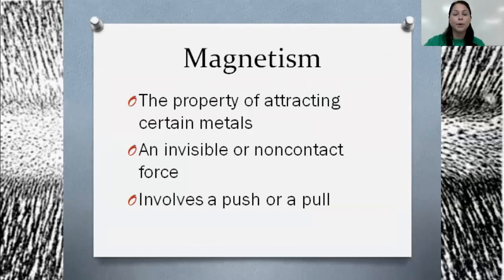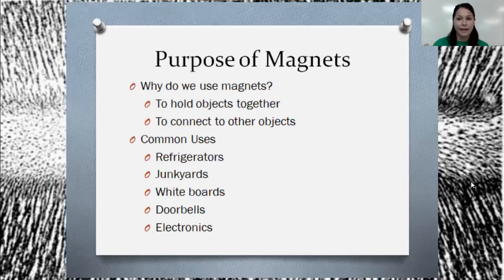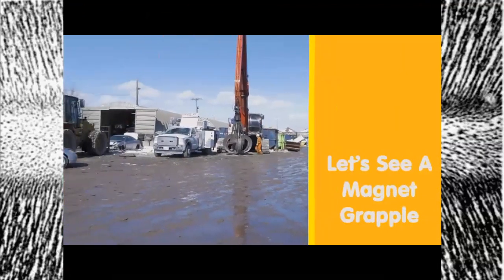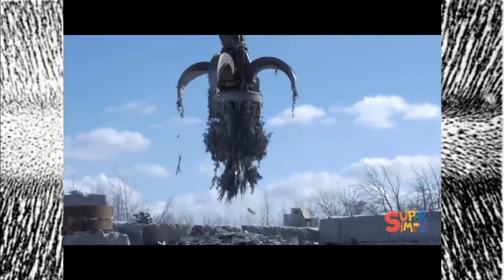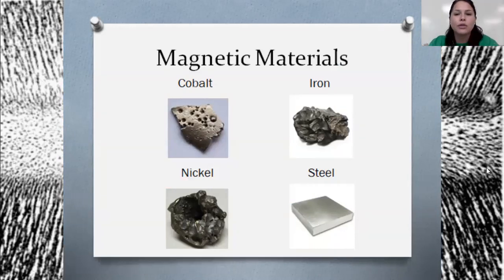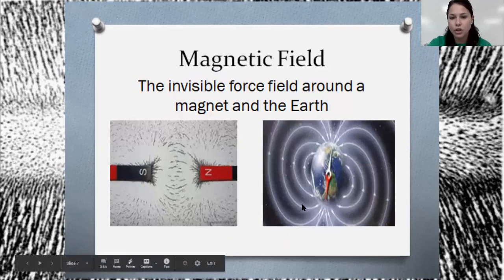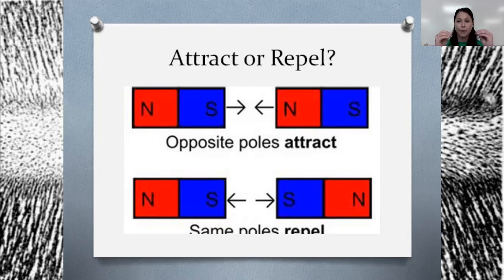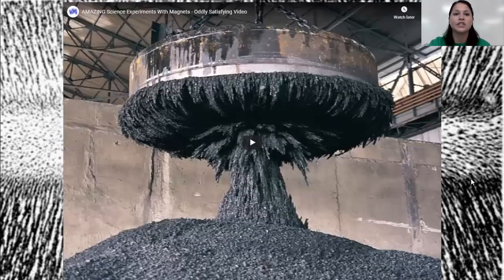3rd Grade Magnets!